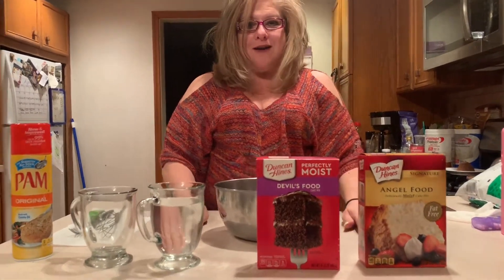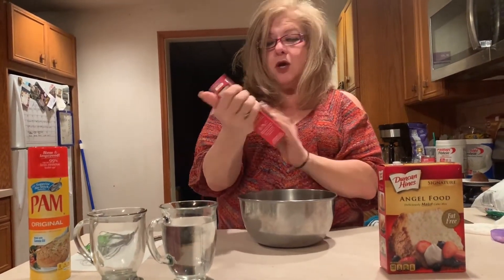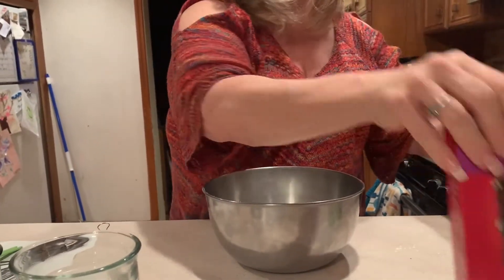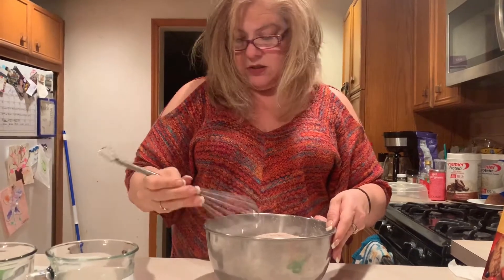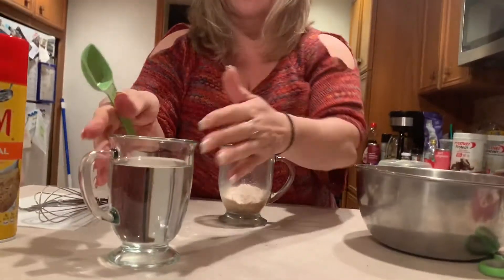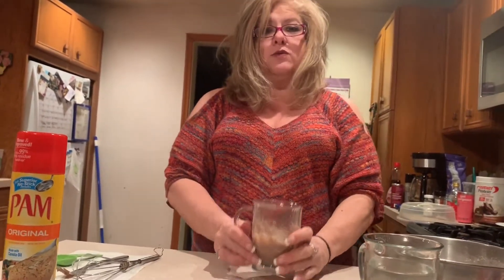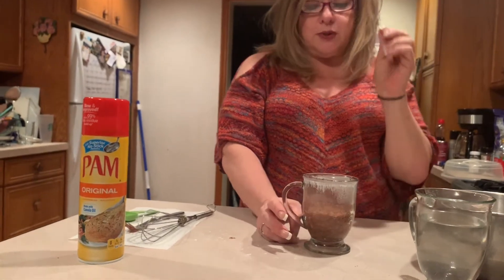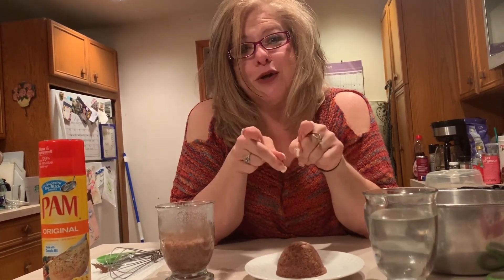3-2-1 mug cake